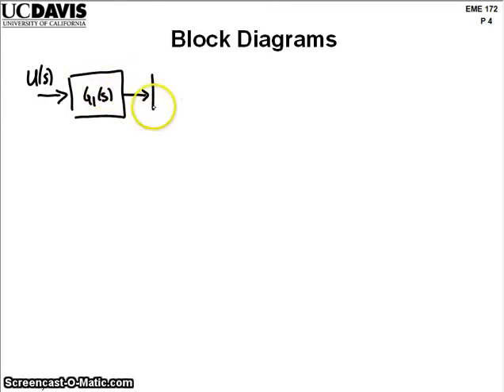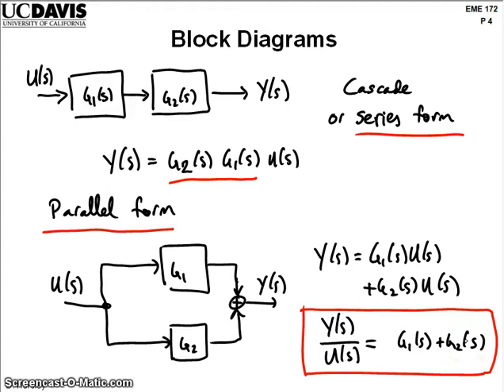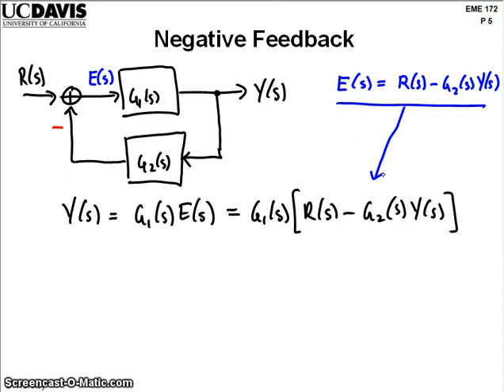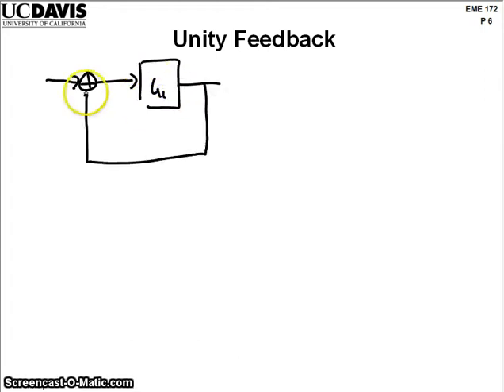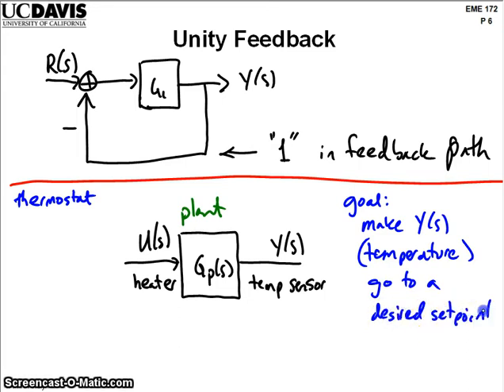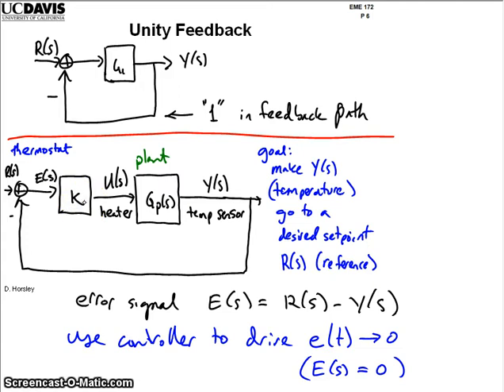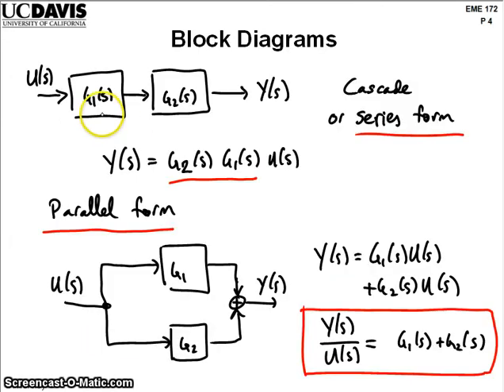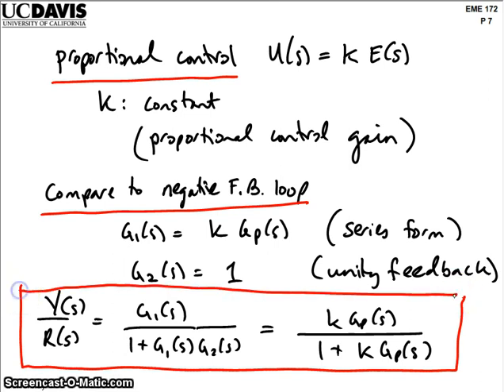EME 172 Lecture 9 Part 2